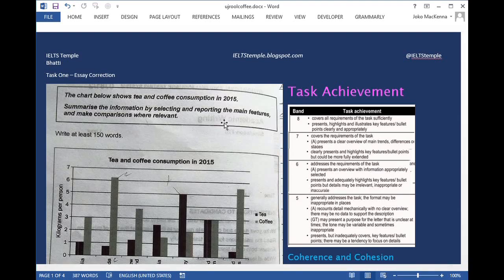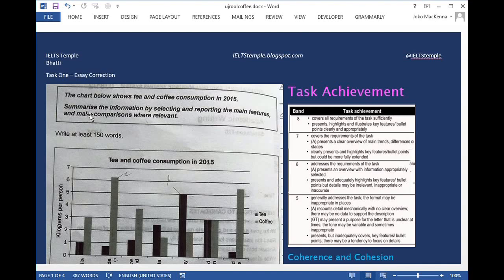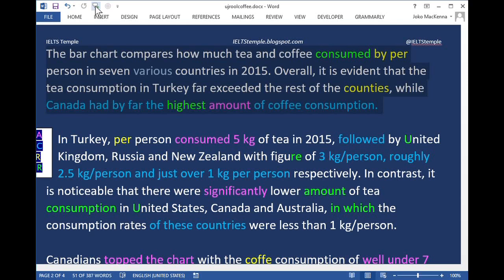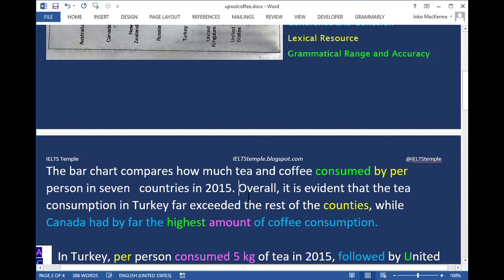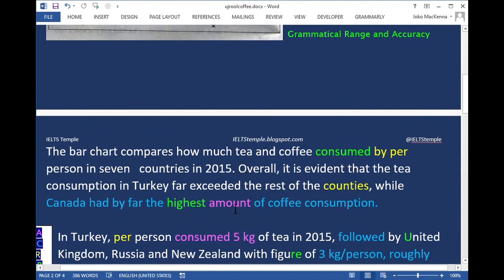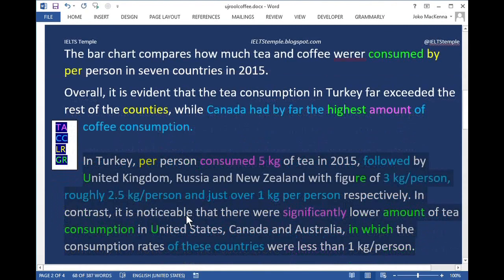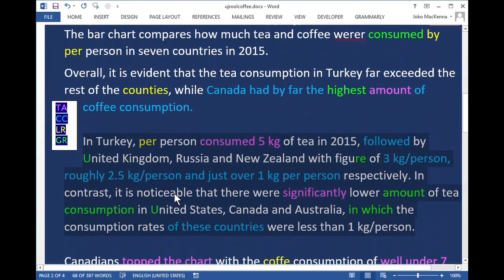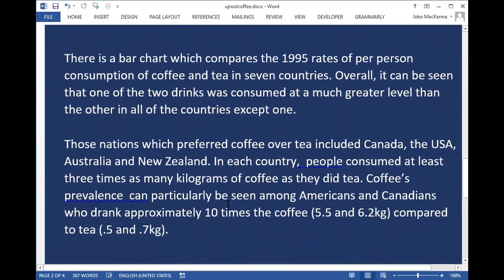Task 1 Bar Chart: Coffee & Tea in 7 Countries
A fair effort. The student here follows the model she's been taught without thinking to look at other ways of doing it. The trap of the 'extremes'